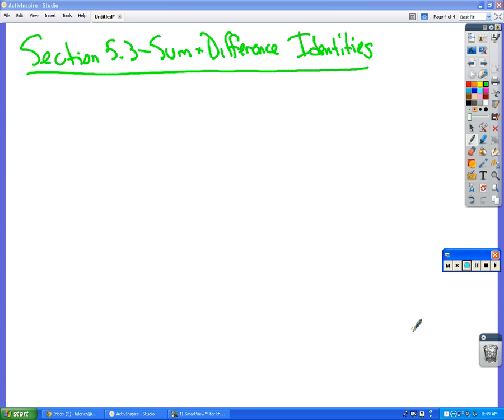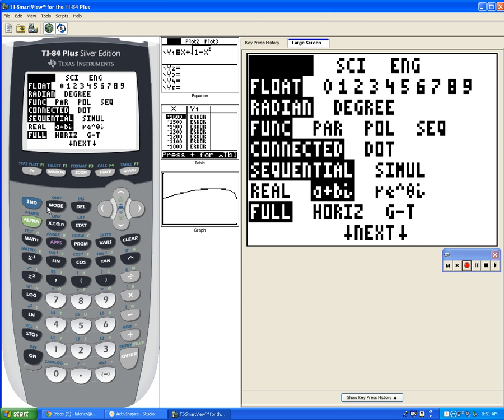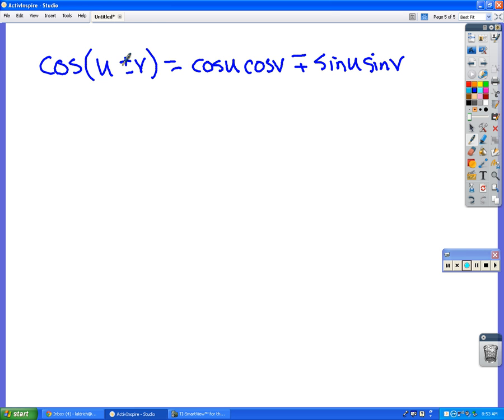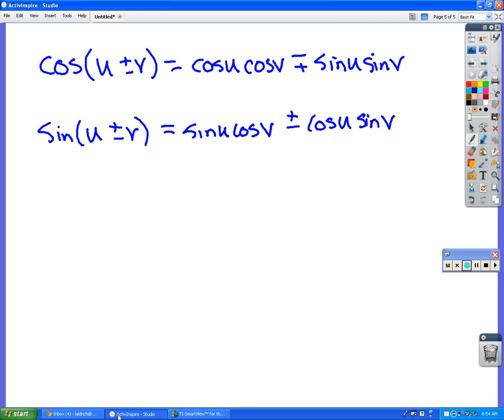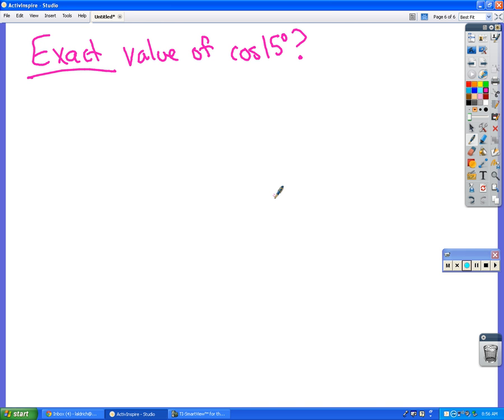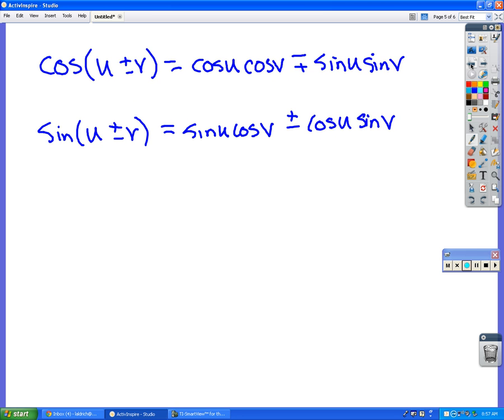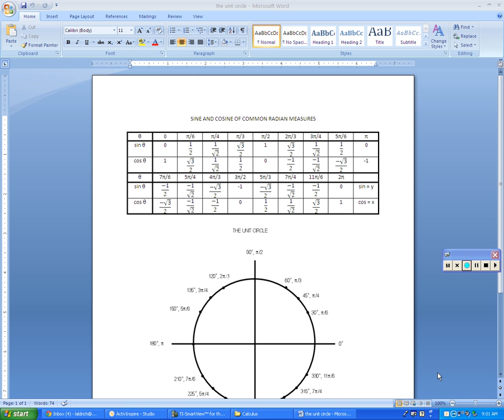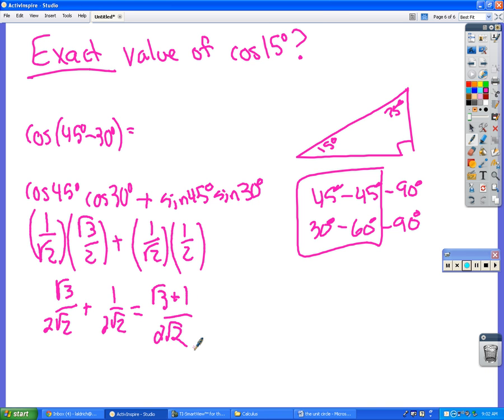Math Analysis notes tues Jan 29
Notes from Tuesday